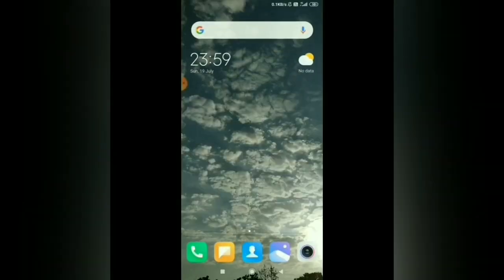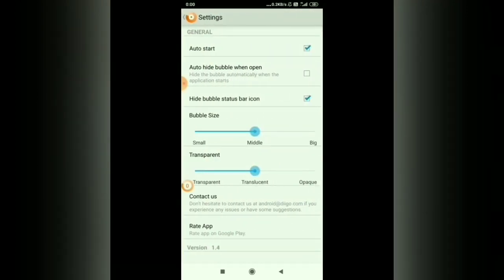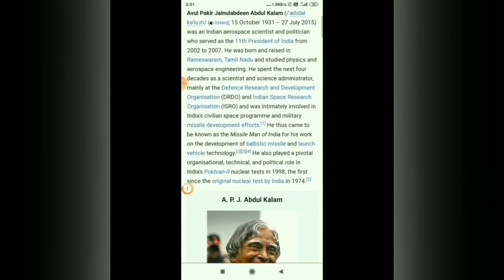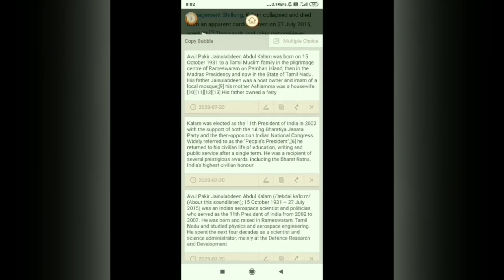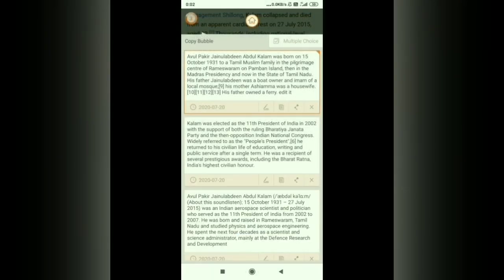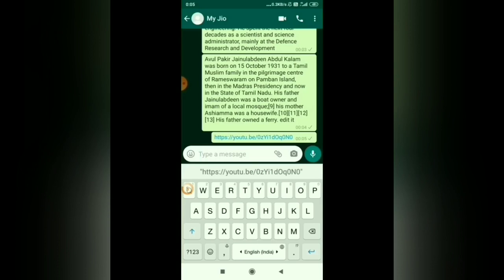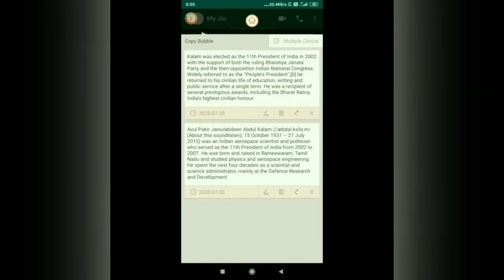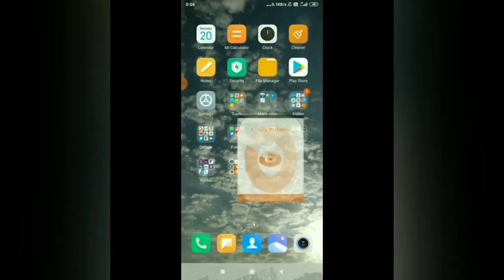How to copy multiple texts and store at one place -Copy Bubble App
In this video I have explained How to copy multiple texts, lines or things and store at one place by using an app ie. Copy Bubble App.

It is easy to use. It will help us in many purposes nowadays so please download this app.